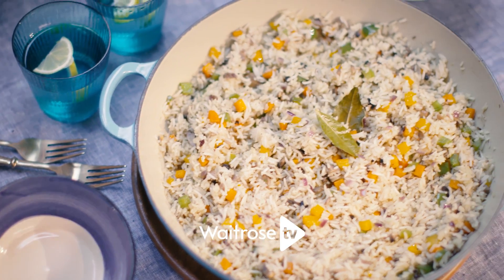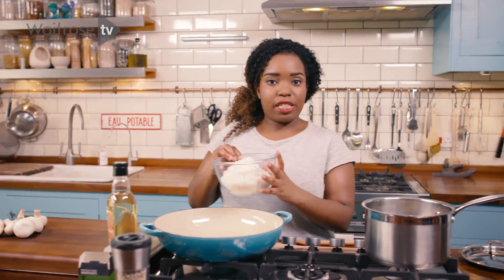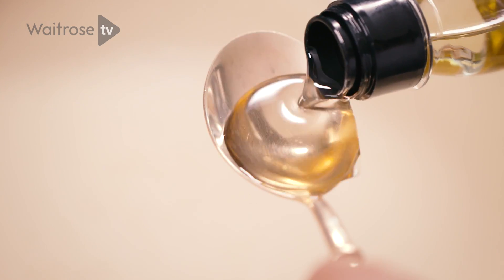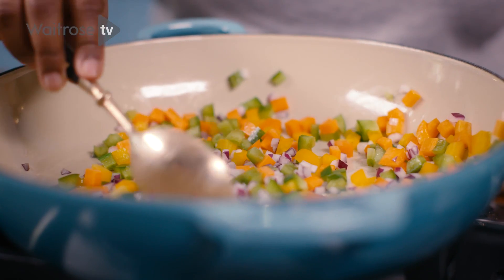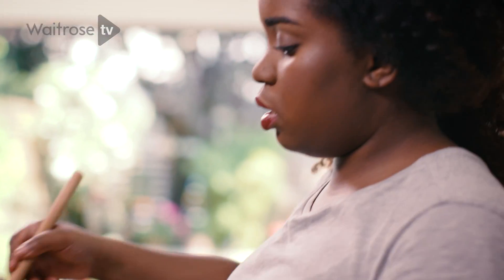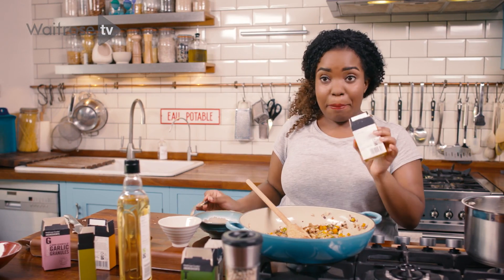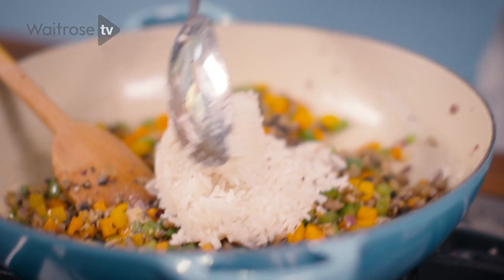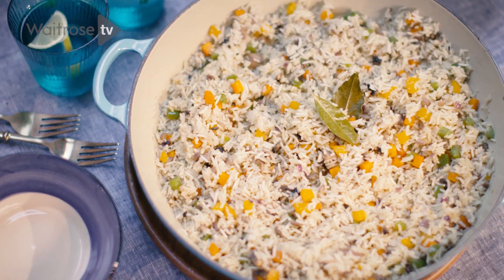Lopè Ariyo's Fried Coconut Rice | Waitrose & Partners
Lopè's fried Nigerian coconut rice is perfect as a side dish, or just on its own. See the full recipe